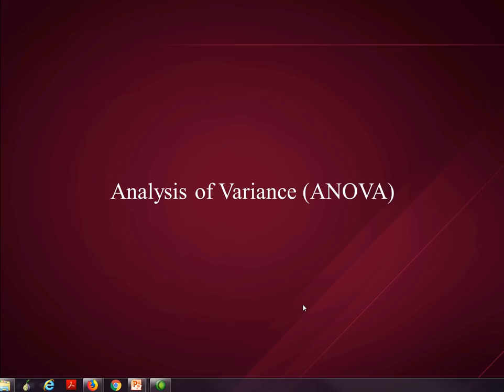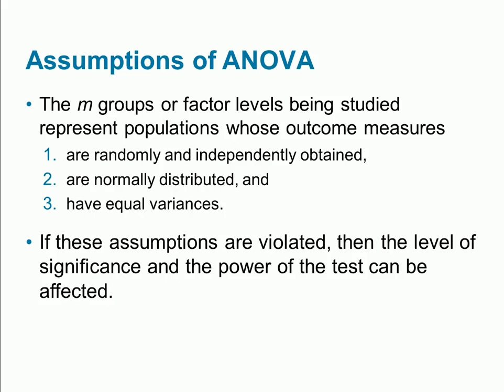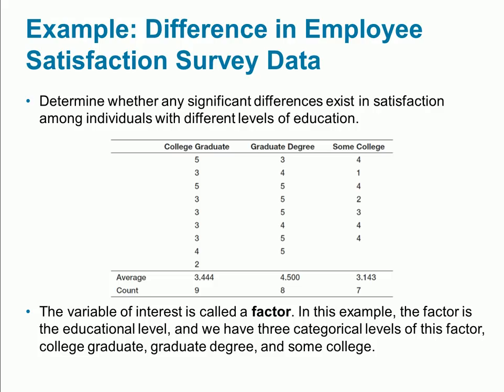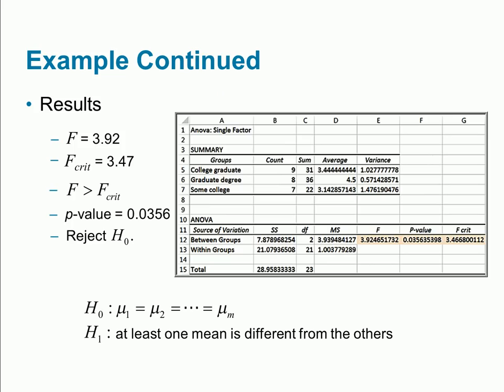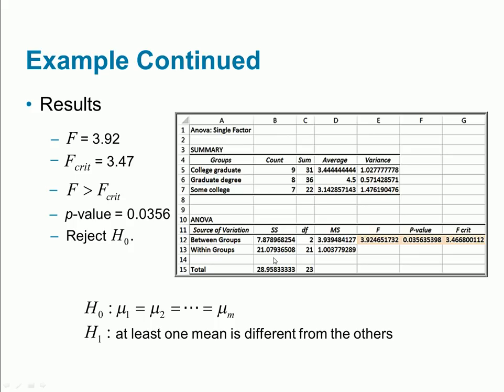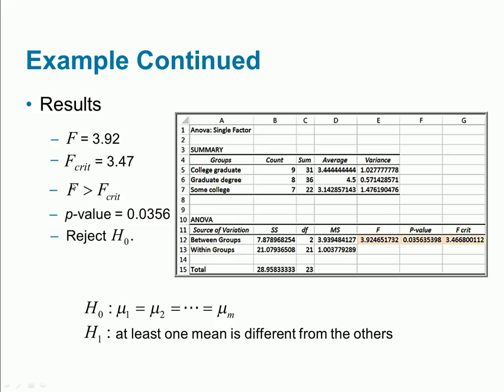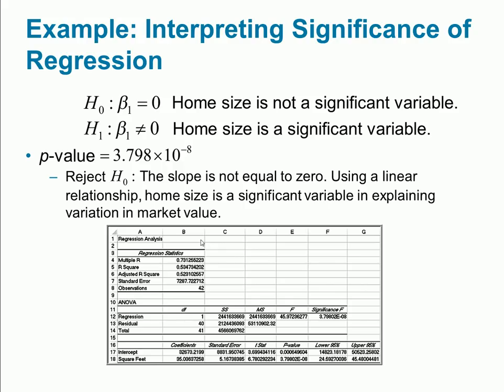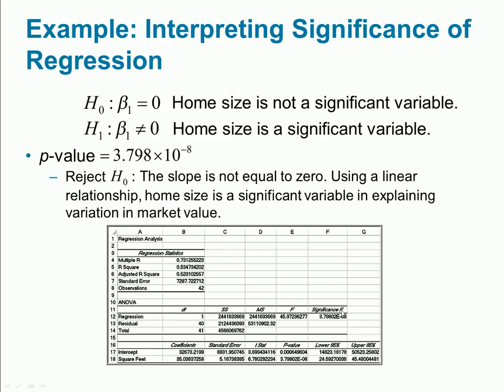Analysis of Variance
Regression as Analysis of Variance